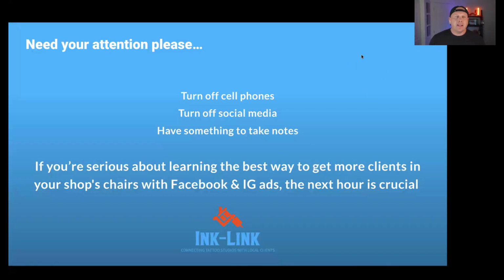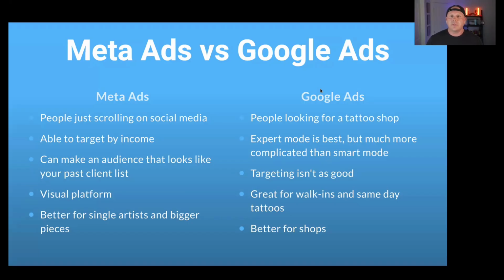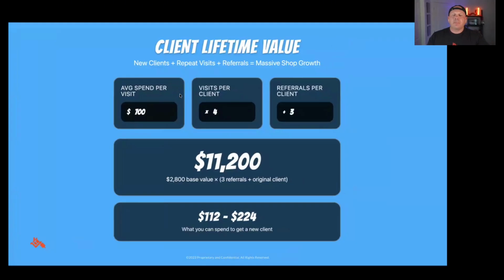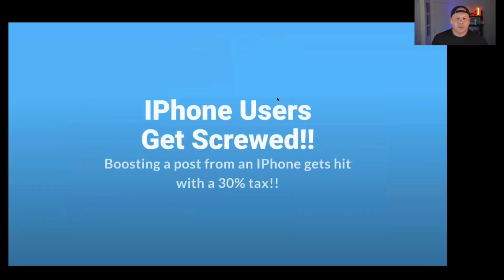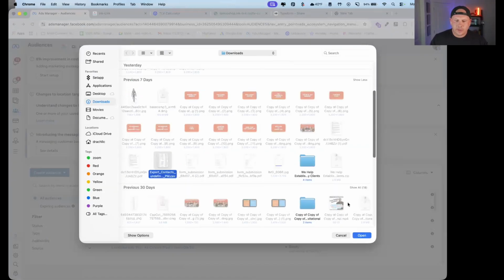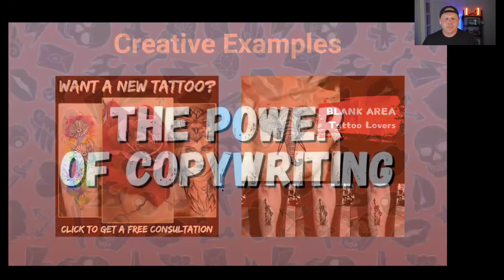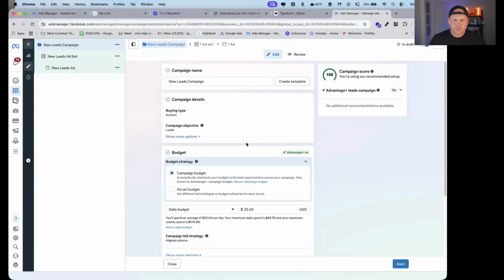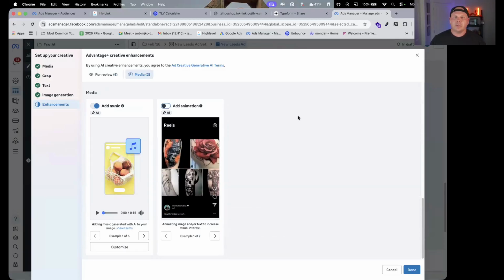The Tattoo Artist’s Secret Framework for High-Quality Leads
Stop wasting money on "likes" and start booking the tattoos you actually want to ink. 🖋️🔥

Are you tired of "window shoppers" sliding into your DMs only to ghost you when they hear your day rate? In this exclusive webinar breakdown, we’re pulling back the curtain on the exact Meta Ads framework we use to flood tattoo studios with high-quality, high-intent clients.

Most artists treat ads like a lottery—we treat them like a science.

What You’ll Learn:

Meta Ads vs. Google Ads: Why one is a goldmine for artists while the other is a money pit.

Knowing Your Numbers: The boring (but vital) math behind a fully booked calendar.

The Client Avatar: How to stop targeting "everyone" and start attracting your dream clients.

Campaign Types: Which objectives actually lead to bookings vs. just vanity metrics.

Laser Targeting: How to find the people who value your specific style.

The Power of Copywriting: How to write captions that build trust before they even walk through the door.

Our Process: A look at exactly how we manage this for top-tier studios.